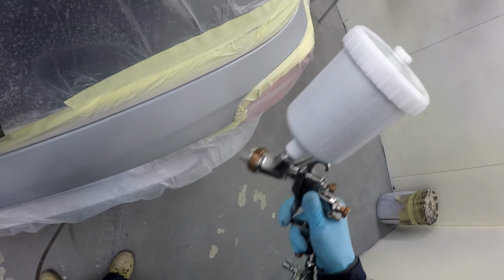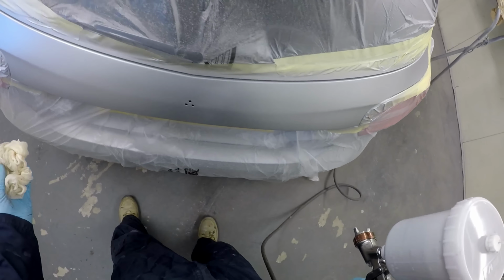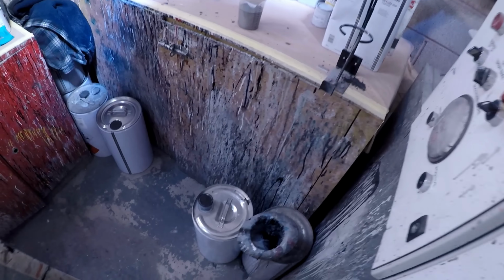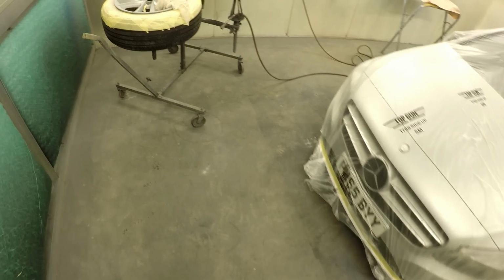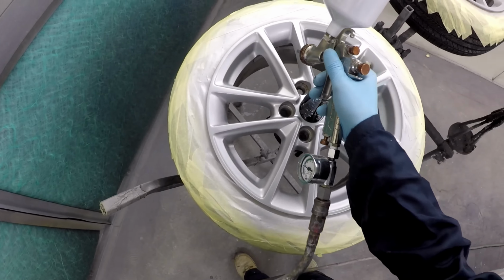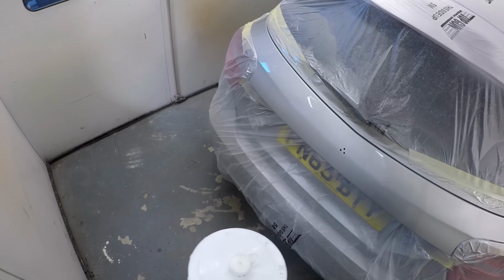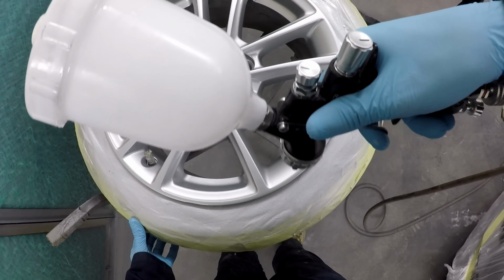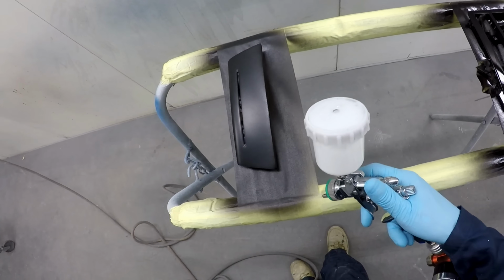Work Smarter Not Harder, Structuring Your Spray Booth Time Better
Hi guys so this video is something a little different from the normal kind of video we do this is more how I go about my work and structure jobs inside the booth to make my day the most efficient I can to turn jobs through the spray booth , it’s all about working in a smart way rather than working harder